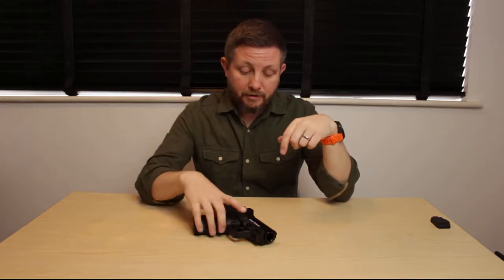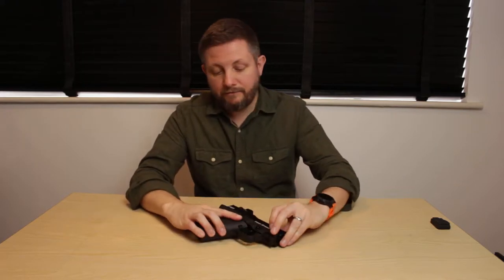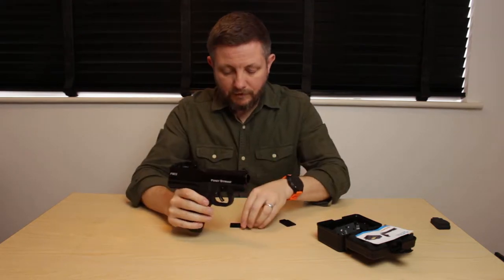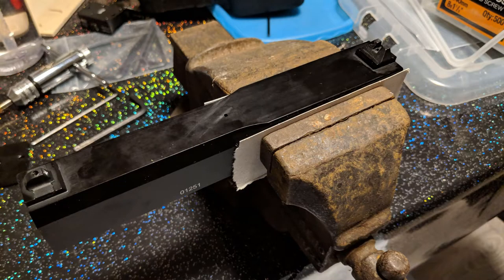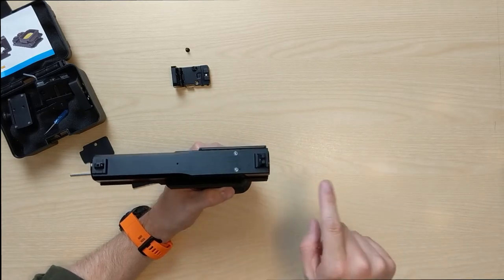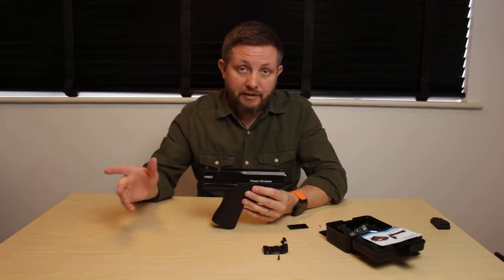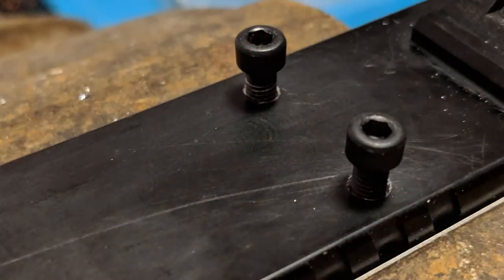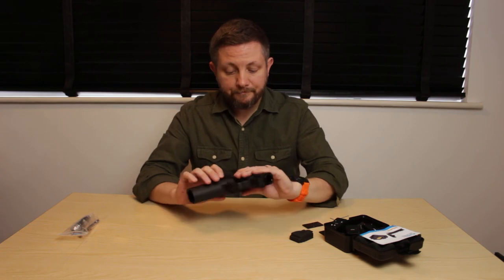First Strike FSC Paintball Pistol - Red Dot install Guide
Hi, in this video I run through my first strike FSC red dot install!

If you're thinking of adding a red dot to your first strike FSC then you're going to want to check out this video. I run through how I did my install and what to look out for if you are going to try this yourself.

Remember, making any modifications to your marker will invalidate your warranty. Make sure you practice before you try this and that you use the correct drill and tap bits! I take no responsibility for any damage you may cause to your marker!

Practice, take your time and good luck with your project!

The bolts used for my sight were M4 threaded and I used a 3mm HSS drill bit and M4 HSS tap.

I would actually recommend getting an RMR over the flip up design. The flip up sight is ok but can be damaged if you are crawling around in bushes etc. I have added a link to ebay if you are intrested in the RMR 😎👍

RMR on ebay